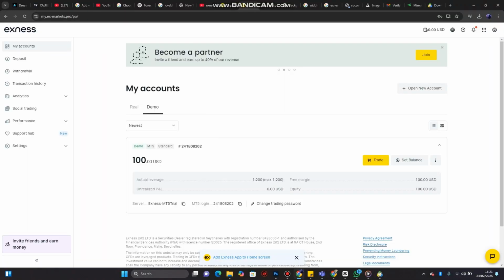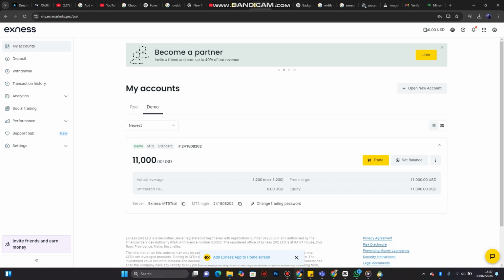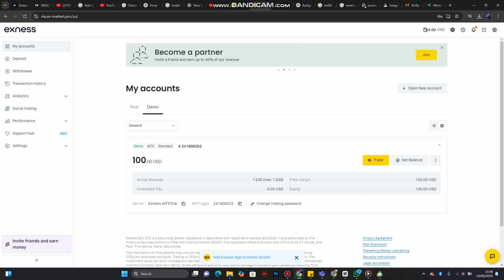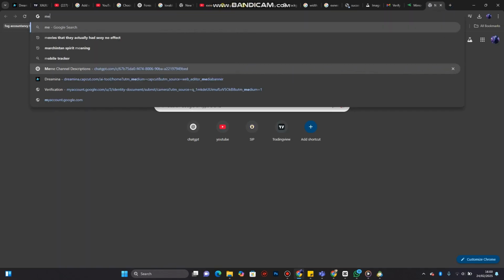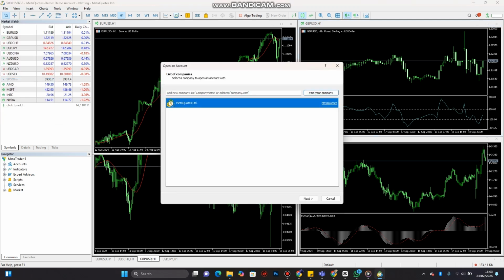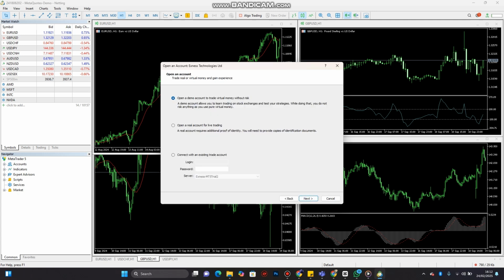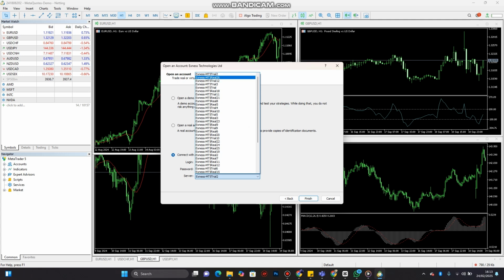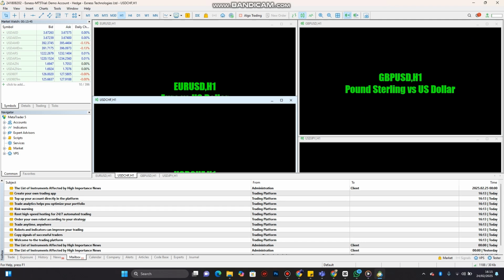CONNECT OR LINK YOUR EXNESS TO META TRADER 5 SIMPLIFIED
🔥 How to Connect Your Exness Account to MetaTrader 5 (MT5) – Step-by-Step Guide!

Description:
Struggling to link your Exness account to MetaTrader 5 (MT5)? 🤔 Don’t worry—I’ve got you covered! In this video, I’ll guide you through the exact steps to connect your Exness account to MT5 in just a few minutes. 🚀

📌 What You’ll Learn in This Video:
✔️ How to download & install MetaTrader 5
✔️ Where to find your Exness MT5 login details
✔️ How to log in to MT5 with your Exness credentials
✔️ How to add currency pairs & start trading

💰 Why Trade with Exness?
✅ Fast execution & tight spreads
✅ High leverage for better profits
✅ Easy deposits & withdrawals
✅ Trusted by millions of traders worldwide